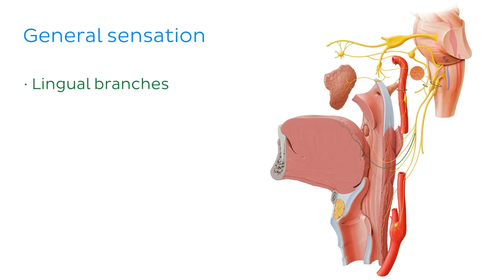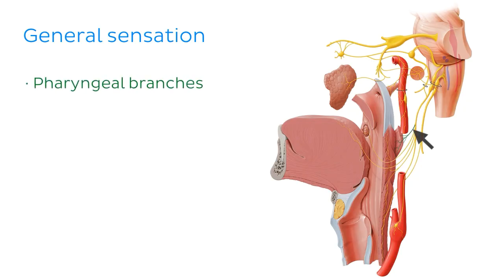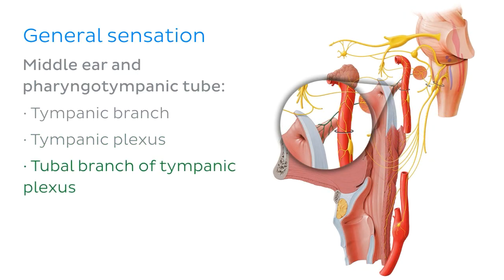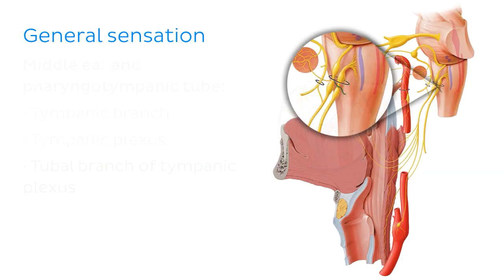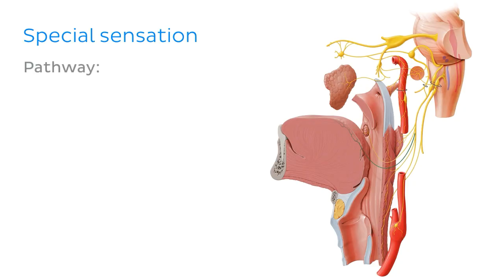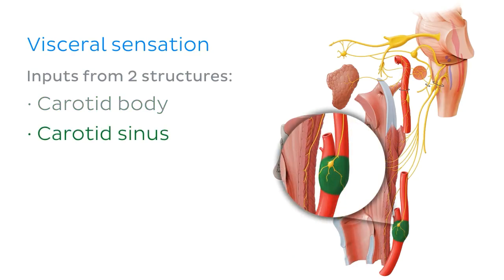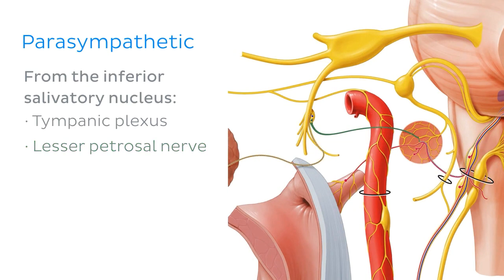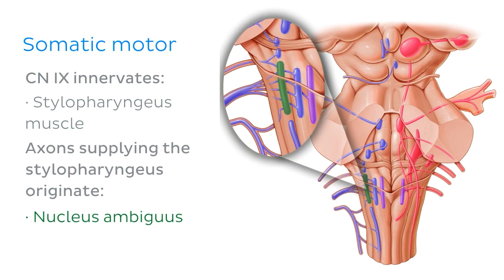Glossopharyngeal Nerve Overview in 5 minutes - Human Anatomy | Kenhub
Learning the cranial nerves is not an easy task. The glossopharyngeal nerve, also known as the ninth cranial nerve, is no exception. In this video, we walk you through it - in just 5 minutes! Want to check your understanding? Try this quiz

Oh, are you struggling with learning anatomy? We created the ★ Ultimate Anatomy Study Guide ★ to help you kick some gluteus maximus in any topic. Completely free.

The glossopharyngeal nerve belongs to a set of neural structures known as the cranial nerves. They are bilateral, meaning you can find one on each side. There are many branches of the glossopharyngeal nerve, the most of which are involved in general sensation.

For example, the lingual branches of the glossopharyngeal nerve are involved in the sensation of the tongue. The tonsillar branches are involved in the sensation of your tonsils. The pharyngeal branches are responsible for the afferent innervation of the pharynx. The tympanic branch is involved in the innervation of the middle ear of the pharyngotympanic tube... and that’s only a snippet! Watch the rest of this video to learn more about general sensation, special sensation, visceral sensation and more!

In this video, we cover:

0:42 Definition of the glossopharyngeal nerve
2:10 Glossopharyngeal nerve general sensation
3:42 Glossopharyngeal nerve special sensation
4:00 Glossopharyngeal nerve visceral sensation
4:15 Glossopharyngeal nerve parasympathetic function
4:44 Glossopharyngeal nerve somatic motor function

Want to test your knowledge on the glossopharyngeal nerve? Take this quiz

Read more on the glossopharyngeal nerve in this article, where we go into lots more detail, including a special section on clinical relevance

For more engaging video tutorials, interactive quizzes, articles and an atlas of Human anatomy and histology, go